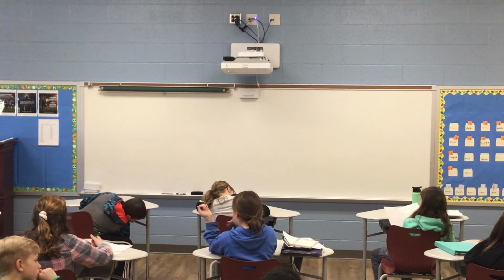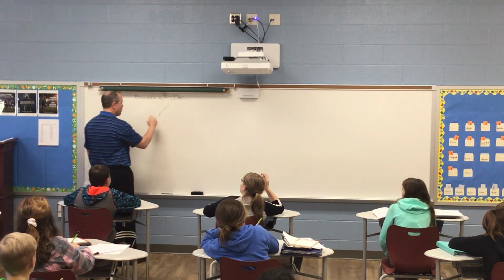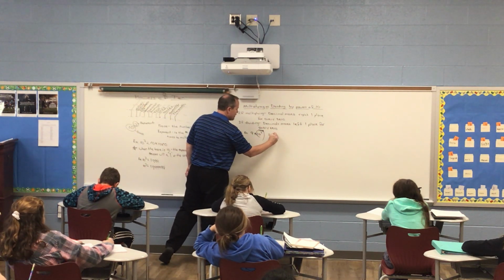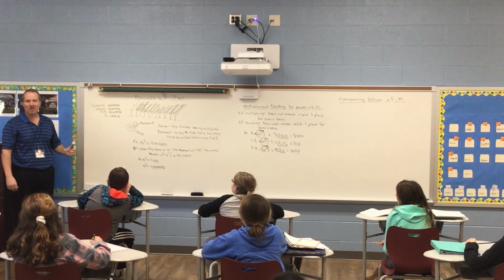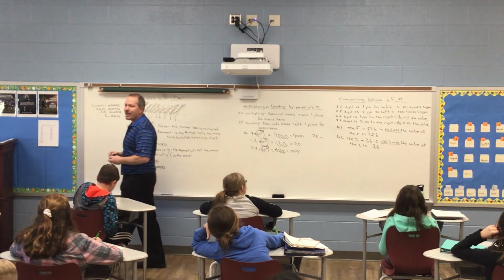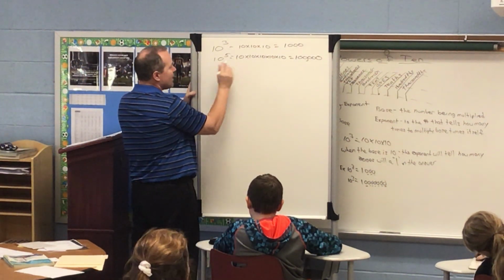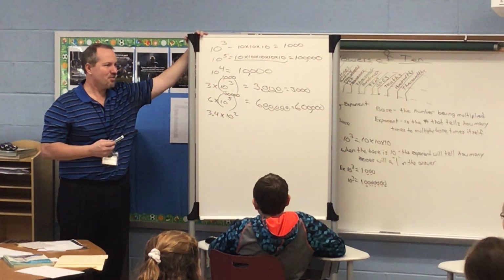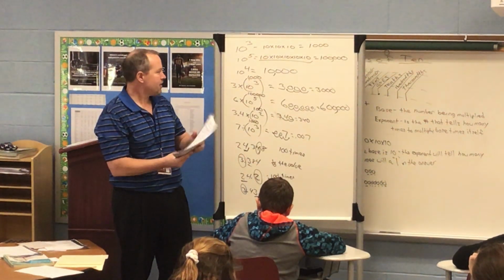Powers of 10